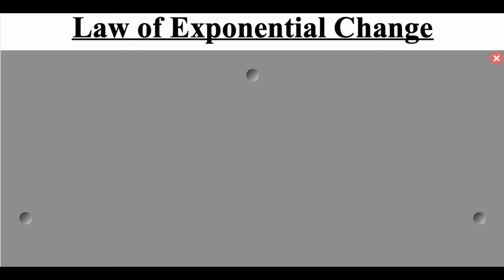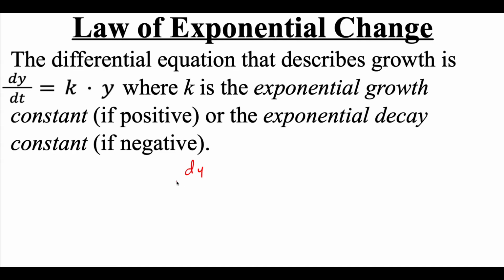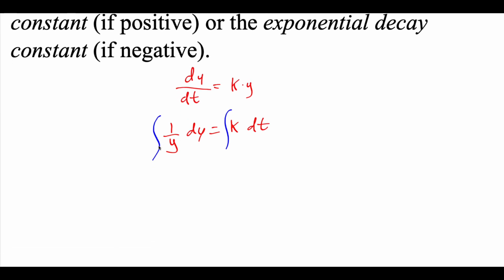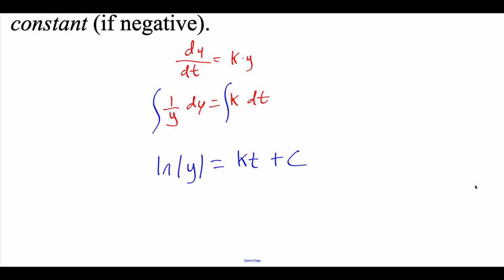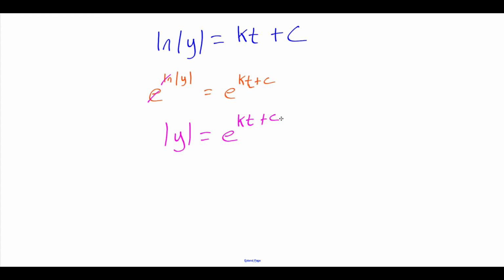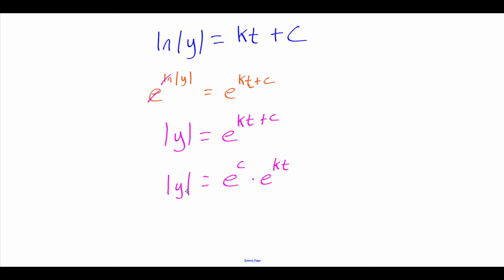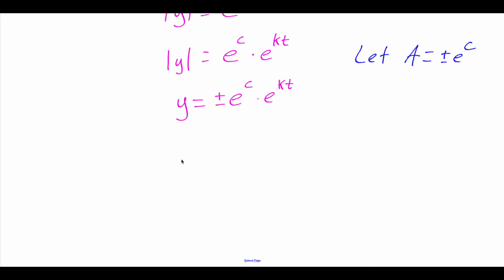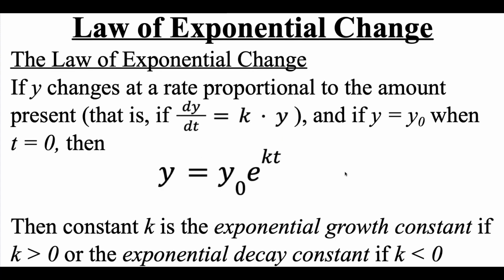7.4.2 Law of Exponential Change